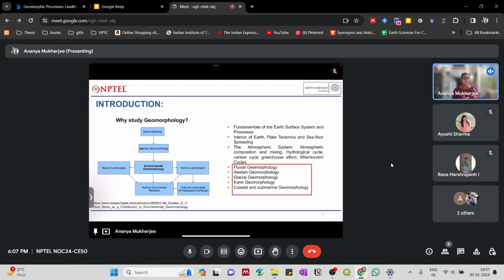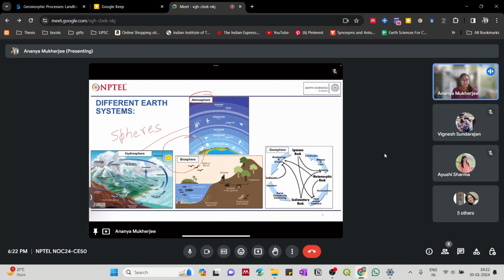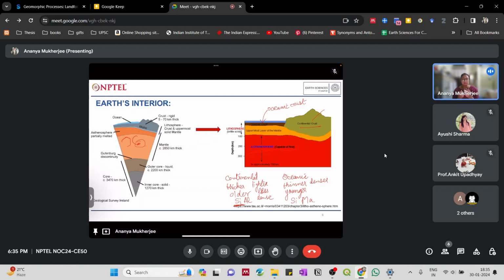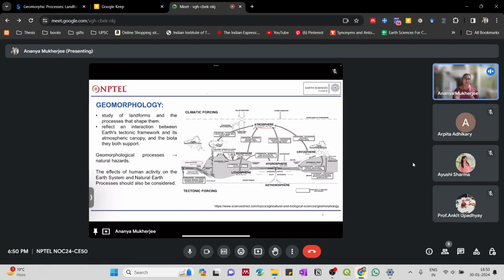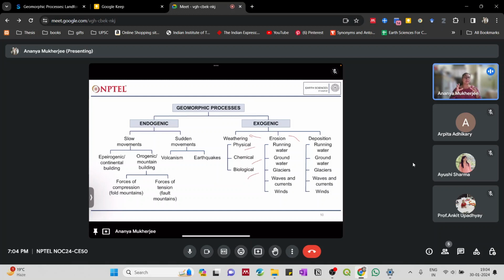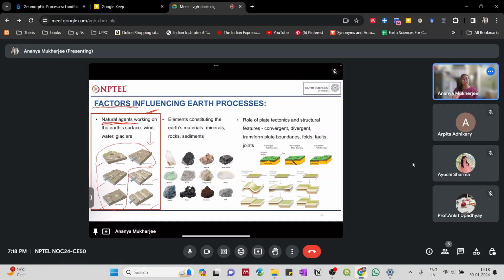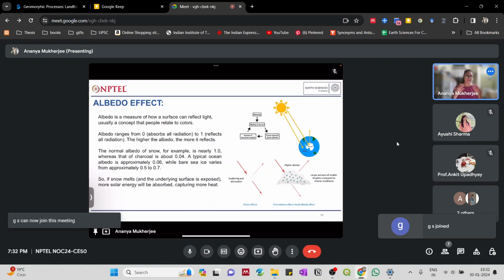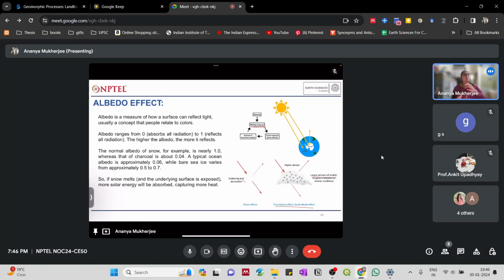Live session (30/1/2024) NPTEL course- Geomorphic Processes: Landforms and Landscapes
This is a recorded live session for LIVE SESSION 1 for course CE50- Geomorphic Processes: Landforms and Landscapes conducted on 30th January 2024.

The session will be held every Tuesday from 6 PM-8 PM (for students enrolled in the course on NPTEL). Any queries regarding this session or anything else related to the weekly lecture content can be sent to the discussion forum. You can also leave your query/feedback in the comments. The slides can be found in the link mentioned on the side panel on the NPTEL course page under "Problem-solving session" (for only those who have enrolled in the course).